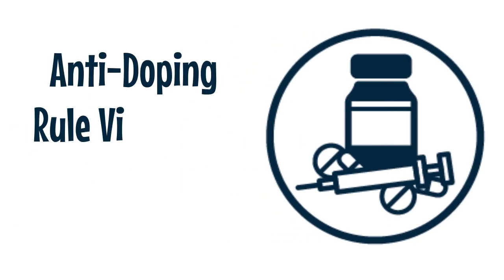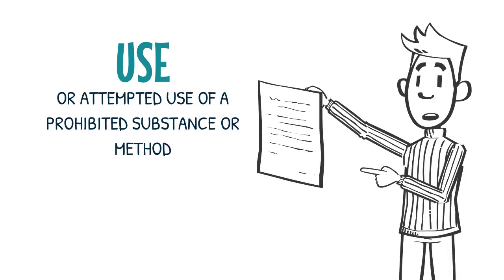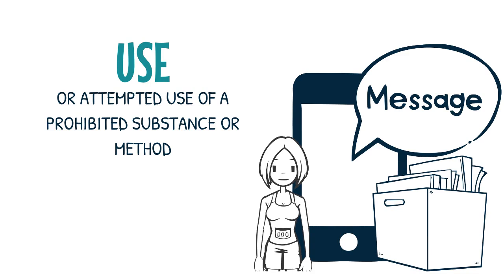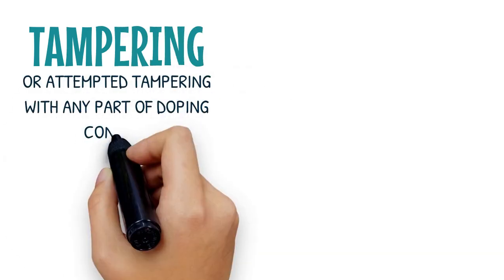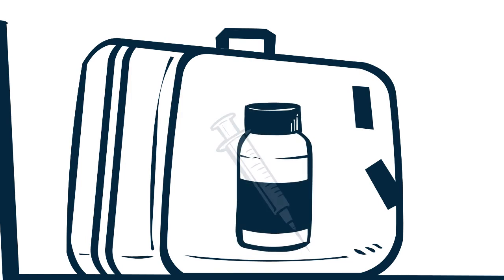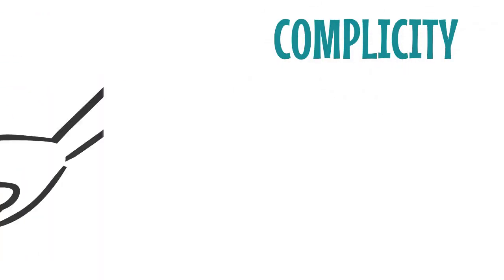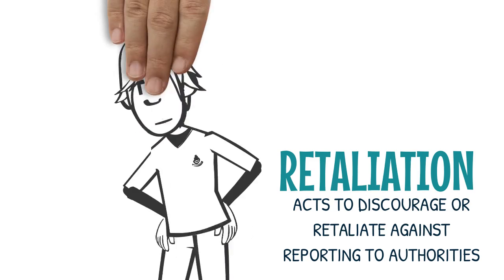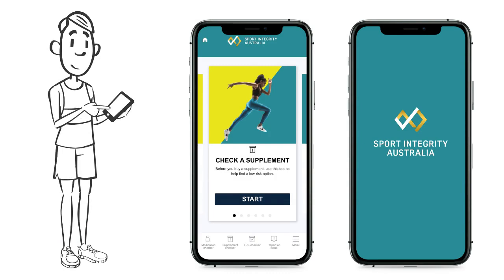The 11 Anti-Doping Rule Violations explained